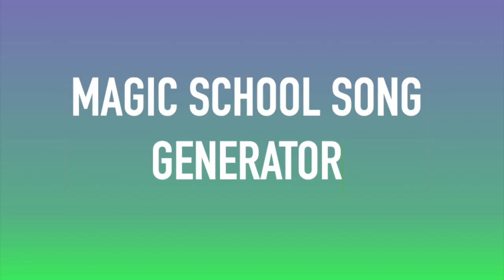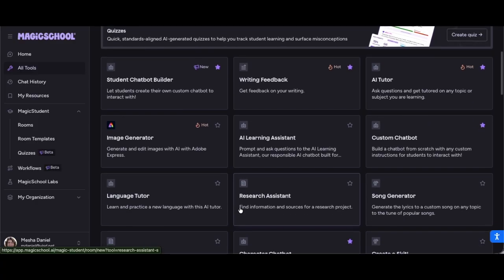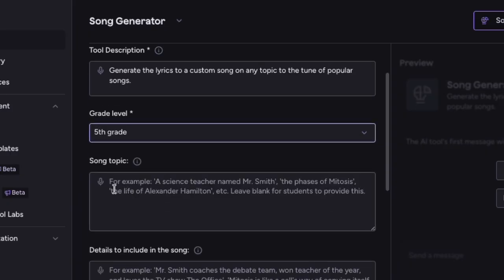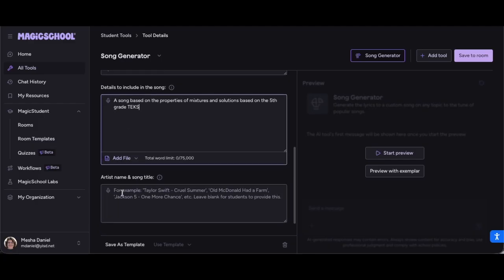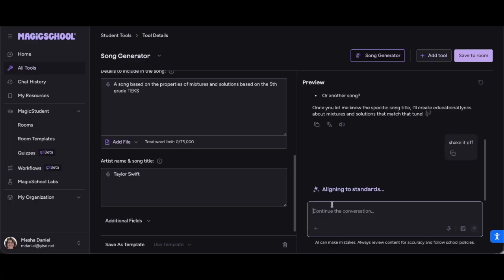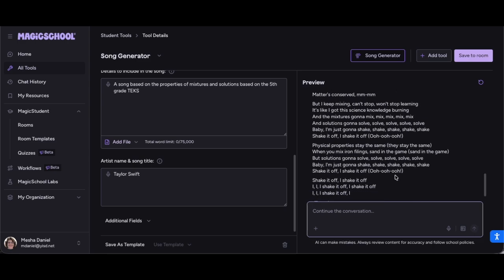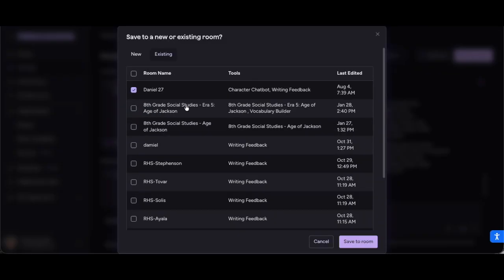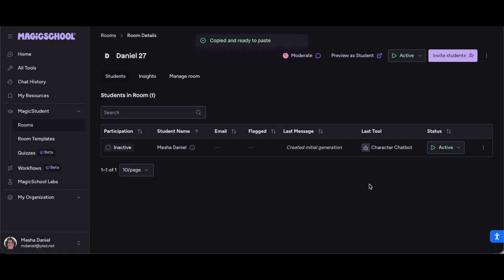Using the Song Generator in Magic School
This video demonstrates how to use the Song Generator in Magic School.